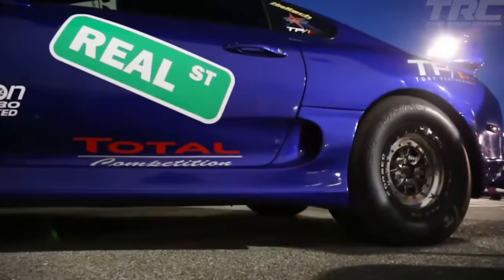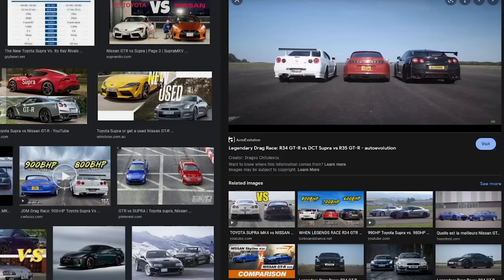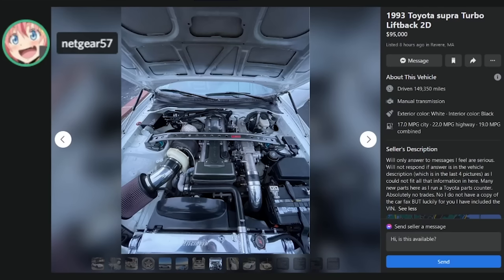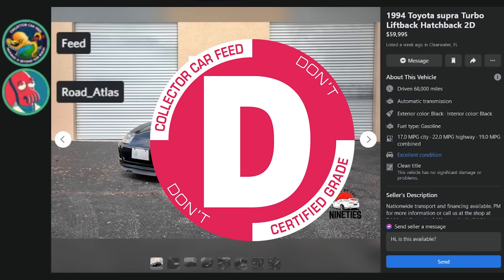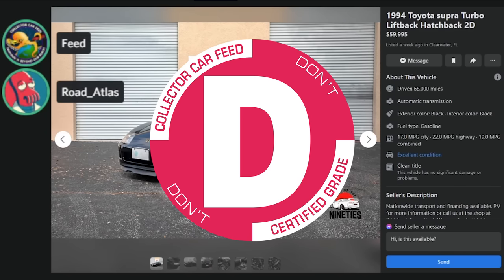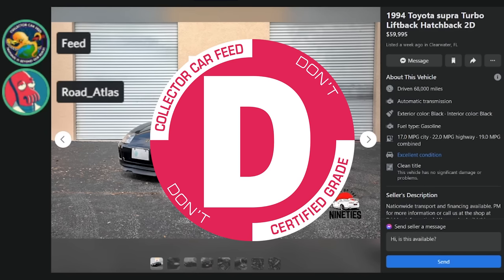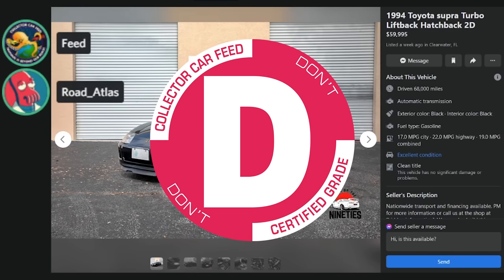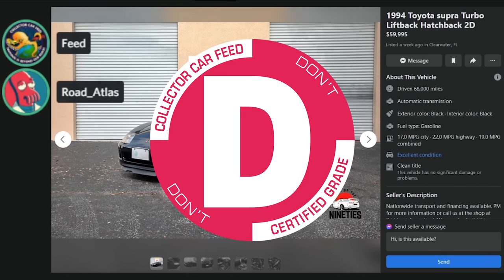Ranking Every MK4 TOYOTA SUPRA TURBO on Facebook Marketplace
Today we tier the Mk4 Toyota Supra Turbo, one of the most desirable Japanese sports cars ever made.
Also, one of us pulled a beer before liquor.  Fights break out about:
-Mk3 Supra's place in tuner and collector car culture
-Which Japanese car has the best taillights? (Mk4 Supra vs. FD RX-7 vs. 180SX Type X)
-My cohosts' disgusting taste in body kits (these dudes are stanning the Veilside catfish kit that Erebuni put on everything in the 00s, wtf?)

GET THOSE LIKES UP. PROPEL US TO THE FOREFRONT OF AUTOMOTIVE YOUTUBE AND WE WILL SAY MORE NAUGHTY WORDS THAN YOU CAN BEGIN TO IMAGINE

Chapters:
0:00 Preview
0:23 Intro, SMASH LIKE, HIT SUBSCRIBE
1:58 Mk3 vs. Mk4 Supra; What have we been drinking?
4:38 Is the Mk4 Toyota Supra TOO thicc?
6:09 The forgotten history of 2 Fast 2 Furious
9:57 What does the Mk4 Toyota Supra Turbo sell for on Bring A Trailer?
11:17 Mk4 Supra Turbo #1
13:47 Mk4 Supra Turbo #2
15:21 Mk4 Supra Turbo #3
16:04 Mk4 Supra Turbo #4
18:11 Mk4 Supra Turbo #5
19:15 Mk4 Supra Turbo #6
21:50 Mk4 Supra Turbo #7
22:41 Do manual swaps hurt or help value?
23:52  Mk4 Supra Turbo #8 (fake Veilside kit/debate)
25:23 Mk4 Supra Turbo #9
26:30 Mk4 Supra Turbo #10
26:58 Mk4 Supra Turbo #11
28:22 Mk4 Supra Turbo #12
31:07 Mk4 Supra Turbo #13
32:29 Mk4 Supra Turbo #14
34:37 More Veilside fightin'
35:04 Taillight fight: Mk4 Supra Taillights vs. FD RX-7 vs. 180SX Type X
37:38 Mk4 Supra Turbo #15
38:02 Mk4 Supra Turbo #16
38:39 Mk4 Supra Turbo #17
40:12 Mk3 Copium Revisited
41:19 Opinions on the Mk5 Supra
42:02 Mk4 Supra Turbo #18
42:35 Mk4 Supra Turbo #19
43:04 Mk4 Supra Turbo #20
43:38 Mk4 Supra Turbo #21
44:05 Recap: What did we learn?
44:24 SERIOUSLY SMASH LIKE AND HIT SUBSCRIBE THANKS FOR WATCHING